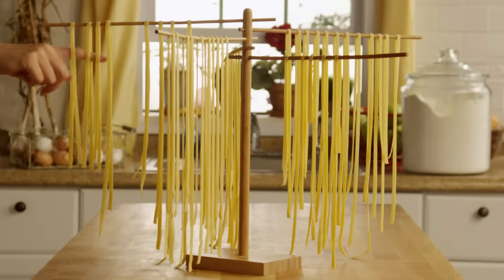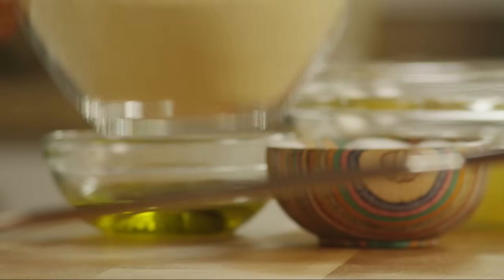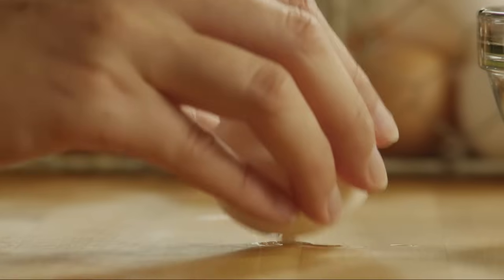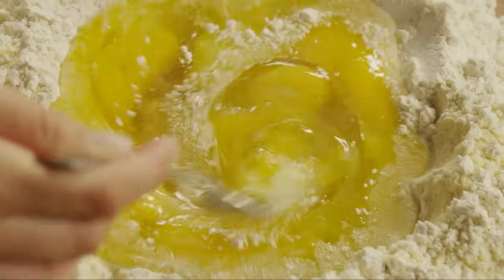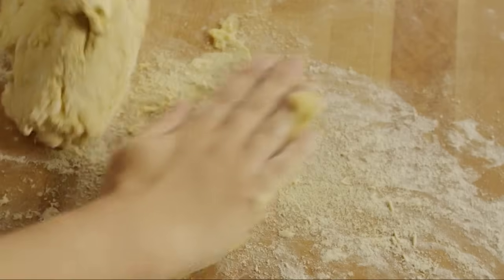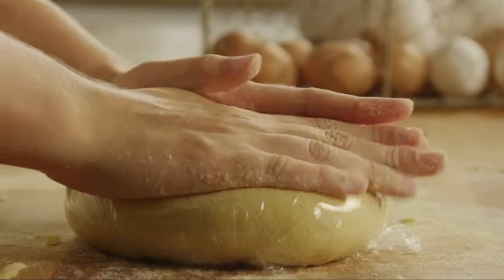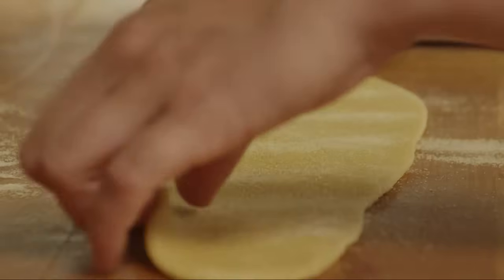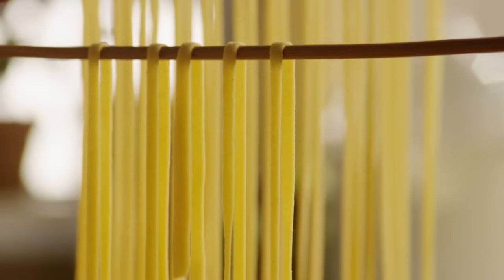How to Make Homemade Pasta | Pasta Recipe | Allrecipes.com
Get the top-rated recipe for Fresh Semolina and Egg Pasta

Watch how to make fresh pasta at home! This simple pasta is made with semolina flour and eggs. You can find semolina flour in most gourmet grocery stores. Shape the pasta dough into your favorite pasta shapes! And try it with cream sauces.